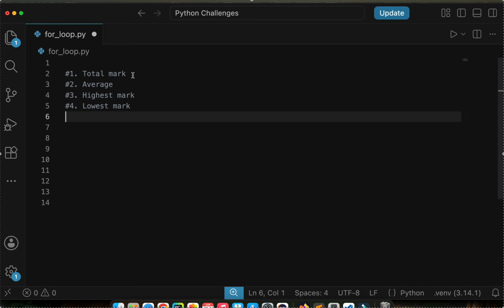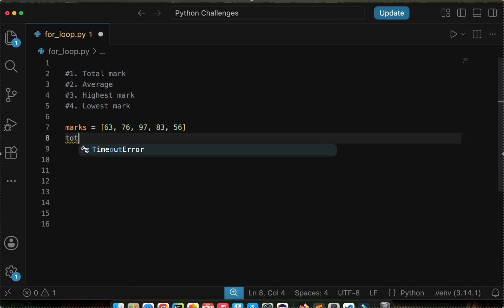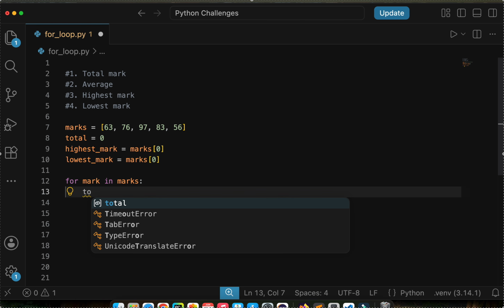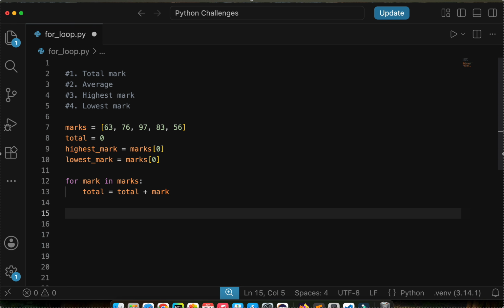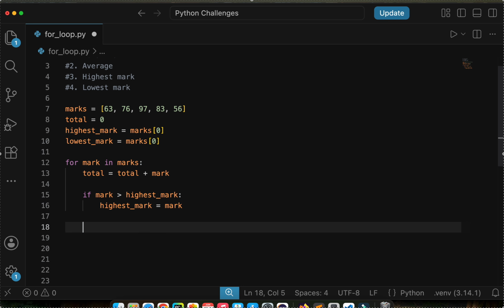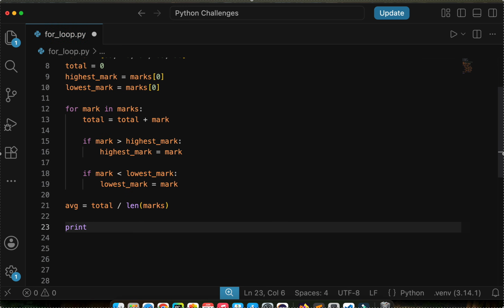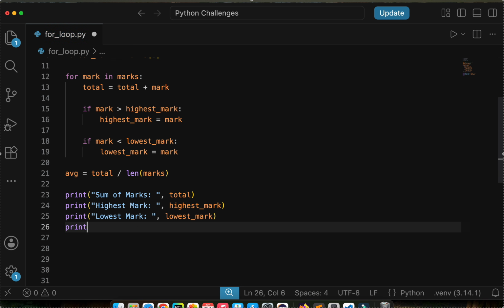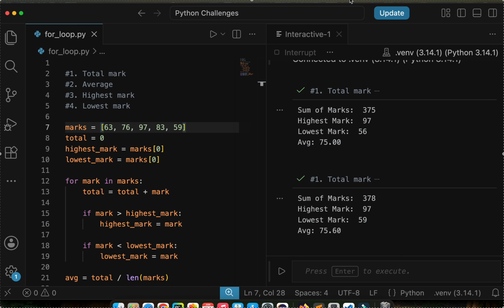Python Program to Find Total, Highest, Lowest & Average Marks | Python for Beginners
In this Python tutorial, you'll learn how to create a program that finds the Total Marks, Highest Mark, Lowest Mark, and Average Mark from a list of student marks.

Whether you're new to Python or practicing coding challenges, this project will help you strengthen your understanding of lists and basic data analysis in Python.

💻 Perfect for:
• Python Beginners
• Python Project Practice